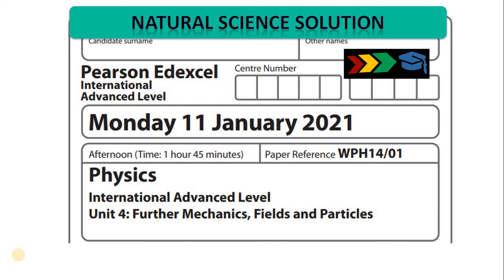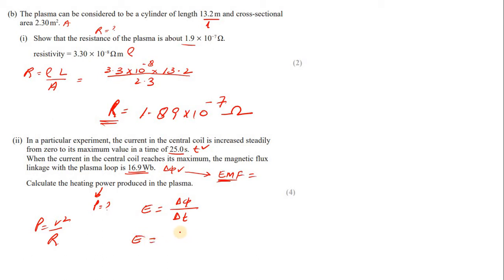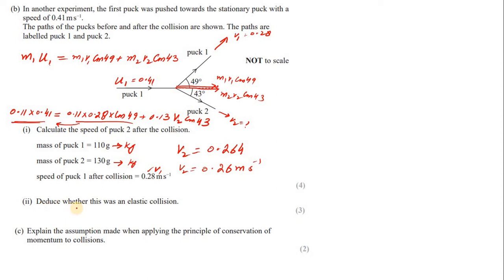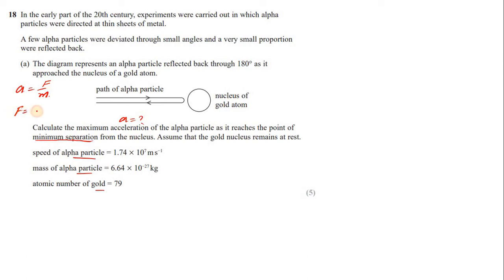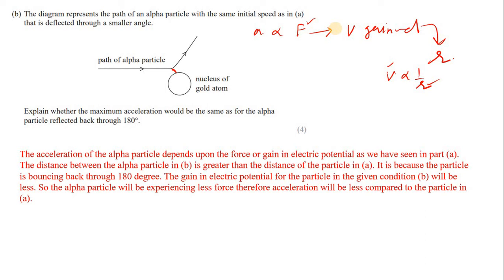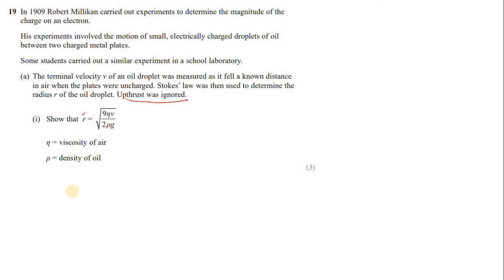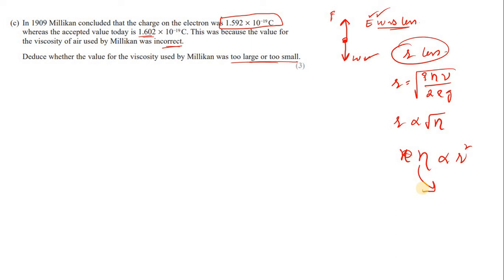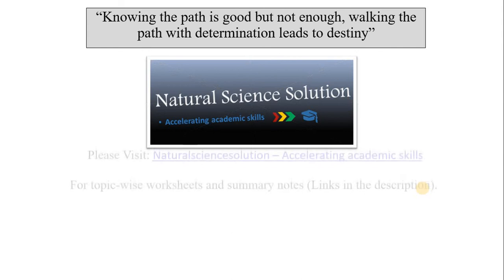Edexcel IAL physics unit 4 WPH14 Jan 21 Part 2